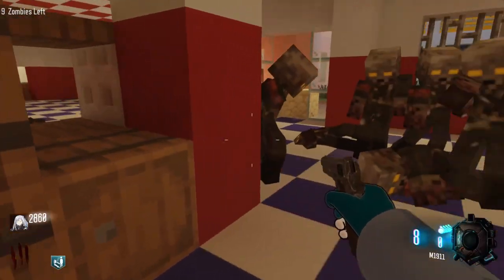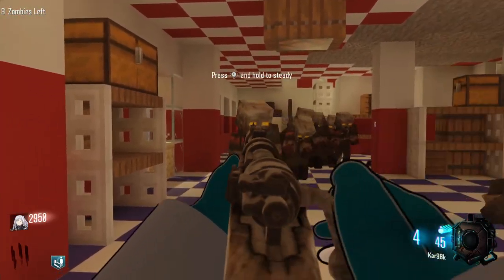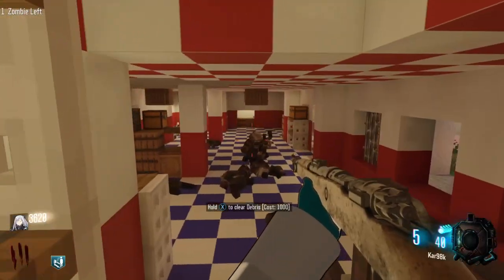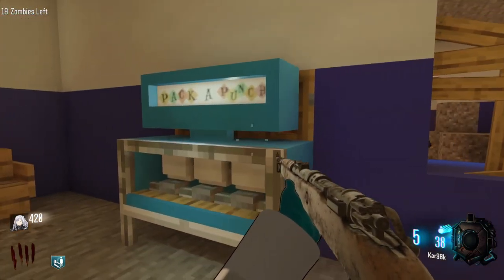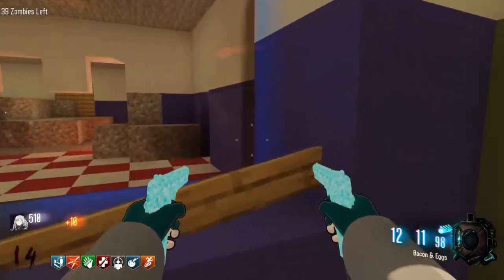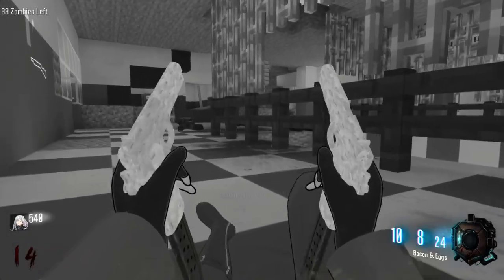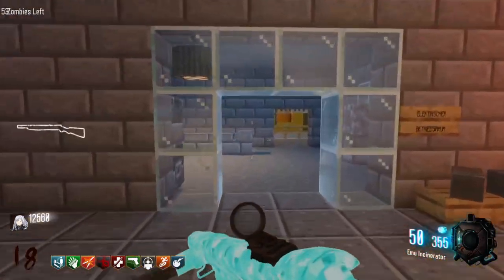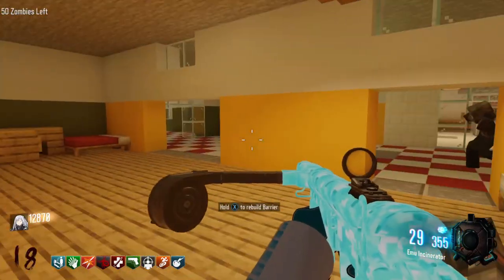MINECRAFT VERRüCKT | CALL OF DUTY BLACK OPS 3 ZOMBIES